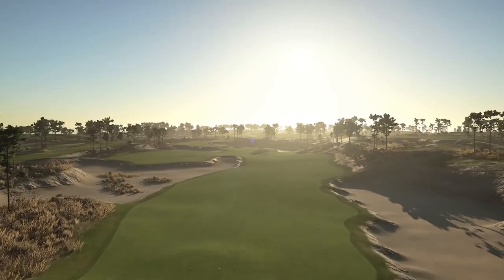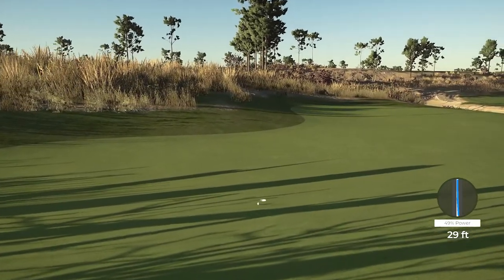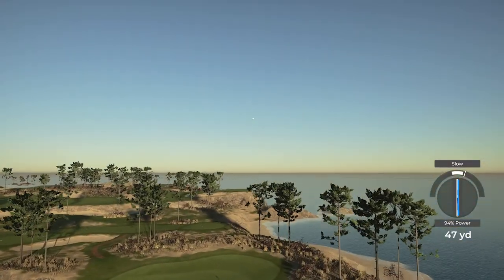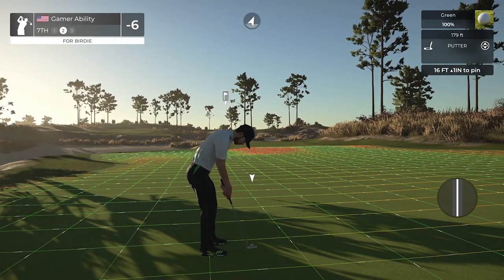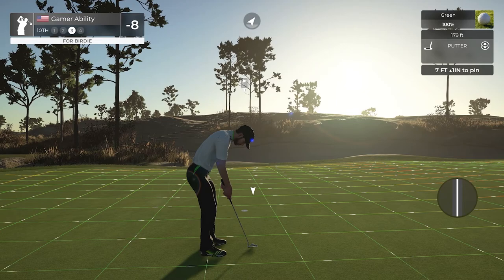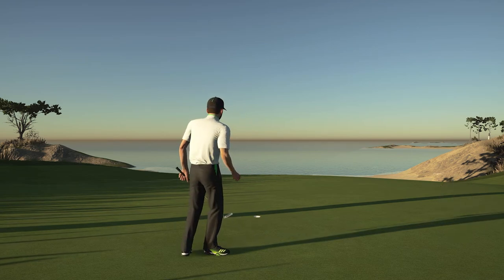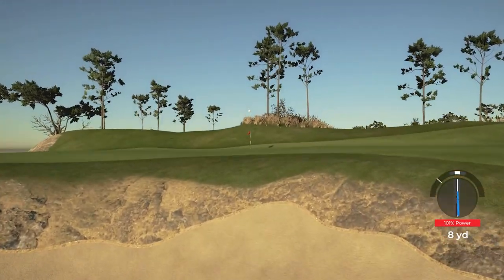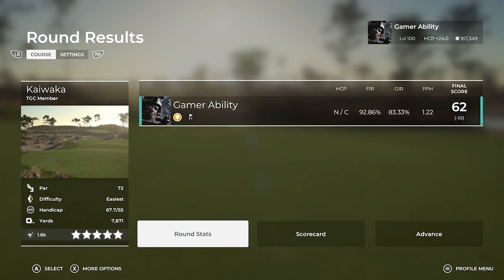Dream Team Course Showcase - Kaiwaka - PGA TOUR 2K21 TGCTOURS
TGCTOURS Dream Team design contest course showcase series! New course Kaiwaka Course in PGA TOUR 2K21.  PGA TOUR 2K21 Course Showcase Series. Kaiwaka designed by Sleepypanda7! Check out this new 18 hole Golf Course in PGA TOUR 2K21.  Thank you to the designer for creating this great course!  Let me know what your best score is on this course in the comment section below.

Live streams every Monday (2:00/3:00 PM EST), Wednesday (6:00 PM EST), and Friday (2:00/3:00 PM EST) on Twitch! I also do a lot of live streams here on YouTube as well!

Song: Everglow and We March Together
Artist: Patrick Patrikios